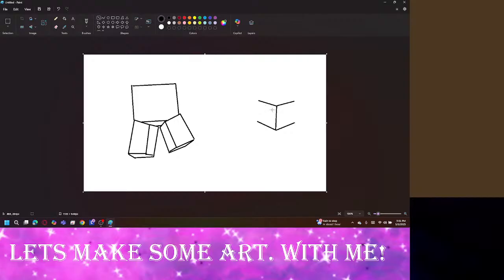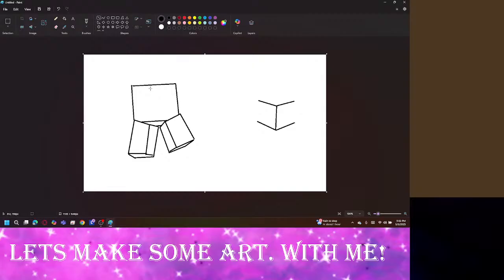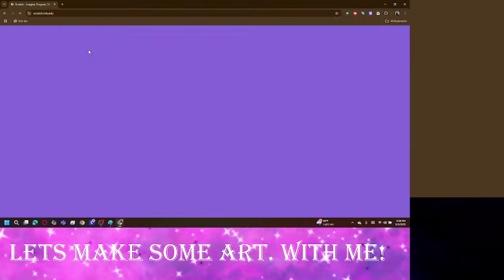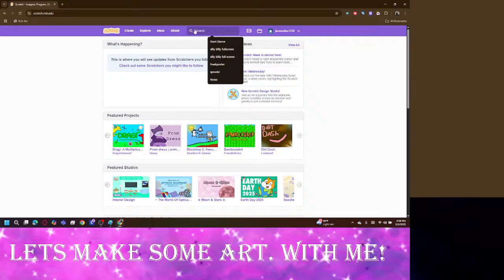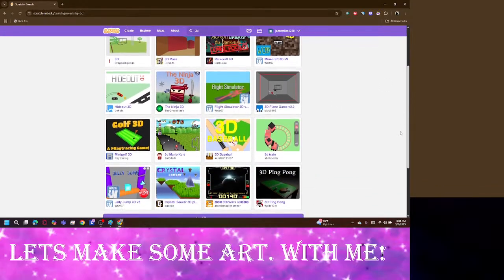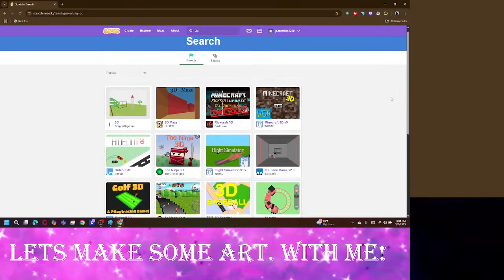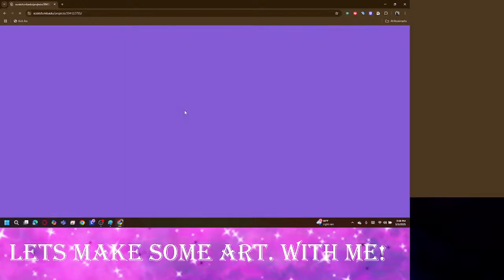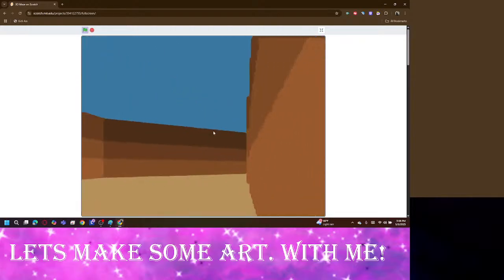Make some art with me! (in computers!!!)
i will help you learn and draw with me, so someday, you will be an artist!